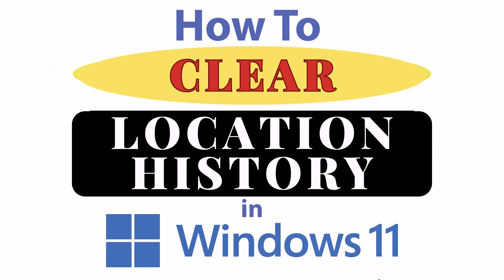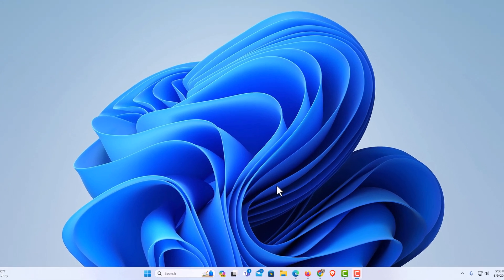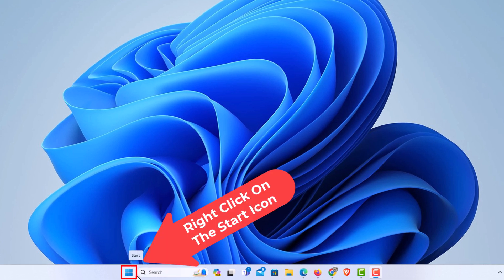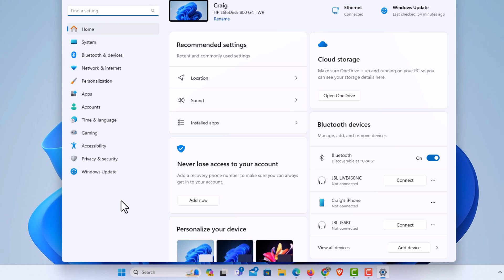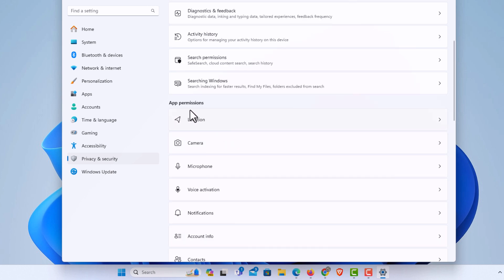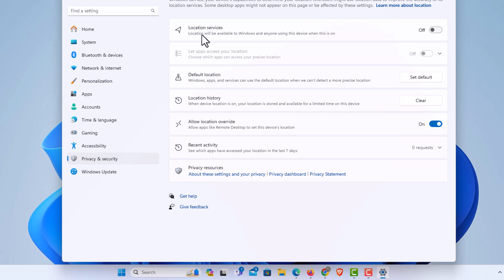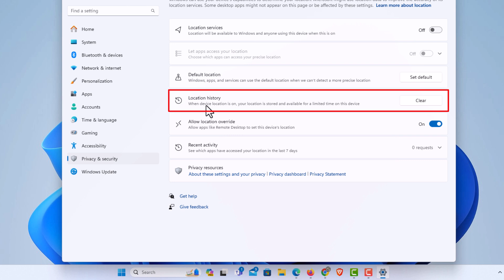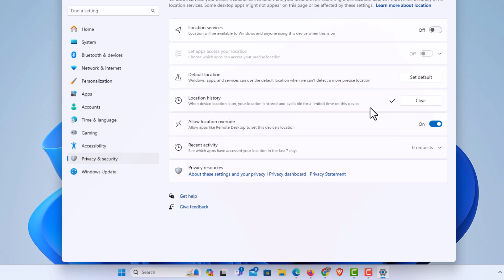How To Delete Your Location History In Windows 11: Step-by-Step Guide!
How to Clear Your Location History in Windows 11: Easy Step-by-Step Guide!

Welcome to my comprehensive tutorial on how to clear your location history in Windows 11! Protecting your privacy is essential, and managing your location history is a crucial step. In this video, I will show you how to easily clear your location history on your Windows 11 PC, ensuring that your past location data is removed.

Simple Steps
1.  Right click on the "Start Icon" and choose "Settings".
2. In the dialog box that opens click on the "Privacy & Security" tab.
3. Click on "Location" in the "App Permissions" section.
4. In the "Location History" section, click on "Clear".

Chapters
0:00 How To Clear Location History In Windows 11
0:28 Right Click On The Start Icon And Choose Settings
0:47 Click On The Privacy & Security Tab
1:00 Click On Location
1:10 Location Services Options In Windows 11
1:23 How To Clear The Location History In Windows 11